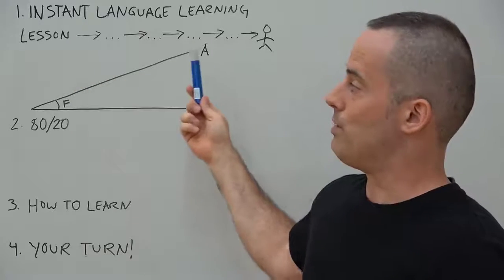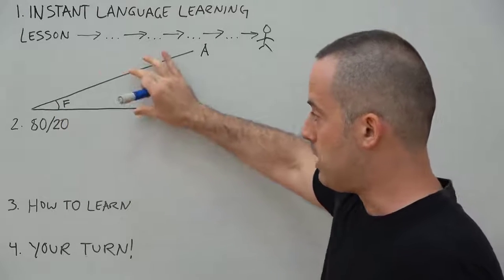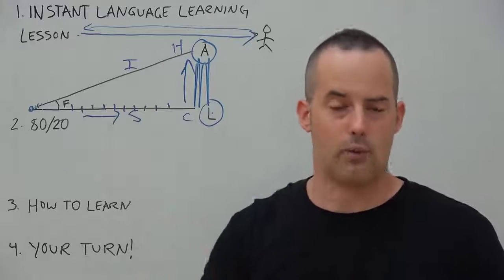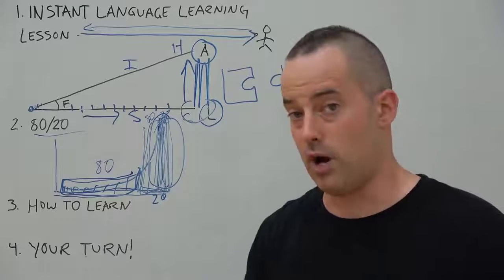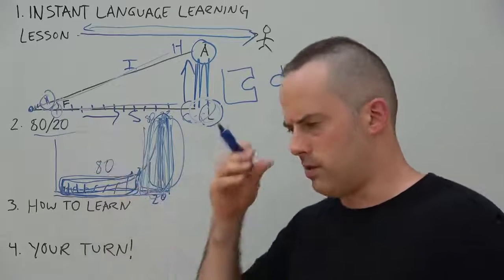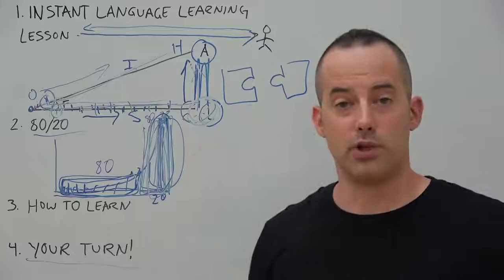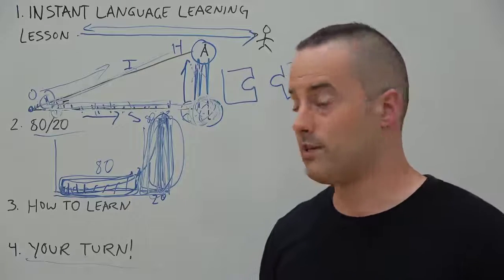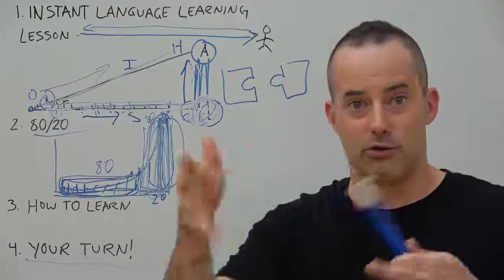How Instant Language Learning Videos Help You SPEAK English